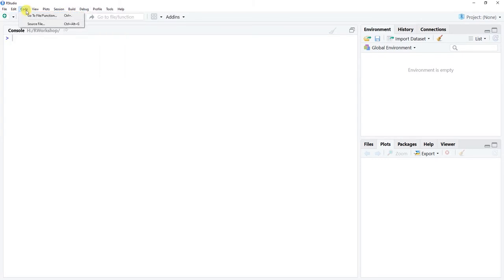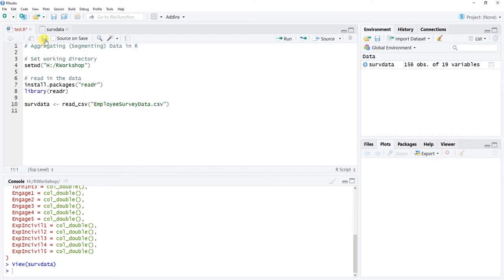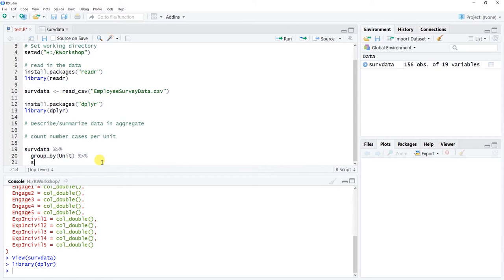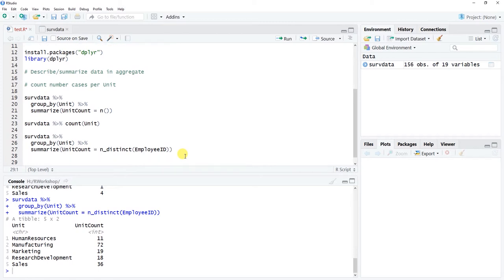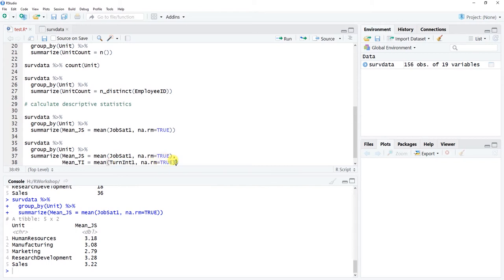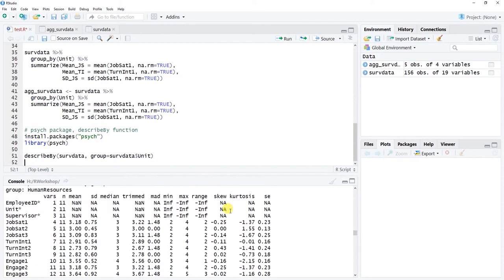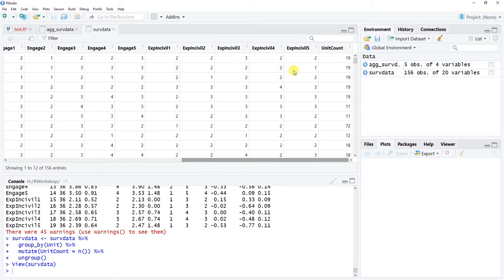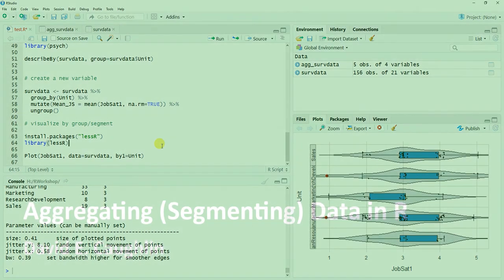Aggregating & Segmenting Data in R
This tutorial demonstrates how to aggregate and segment data in R.